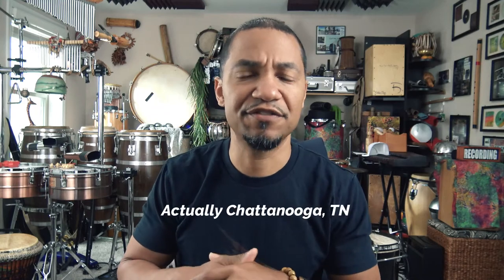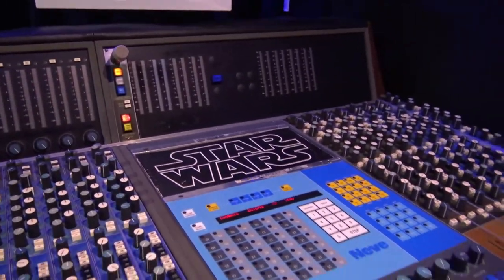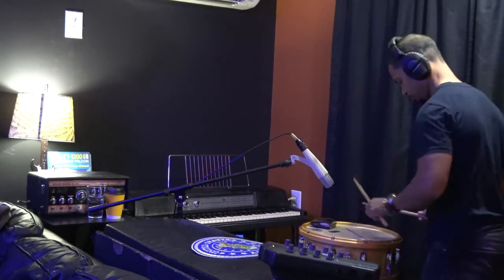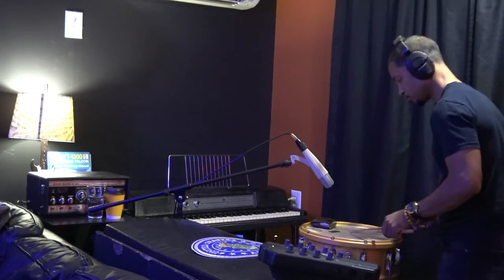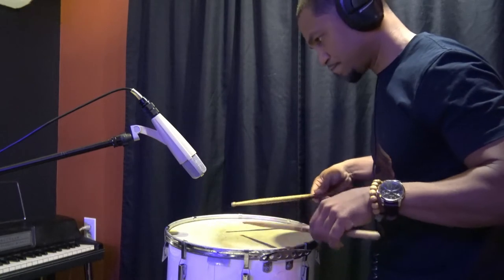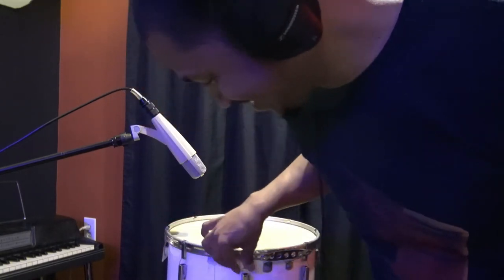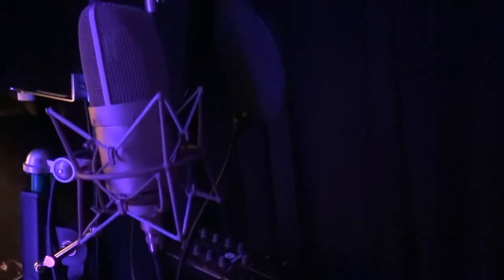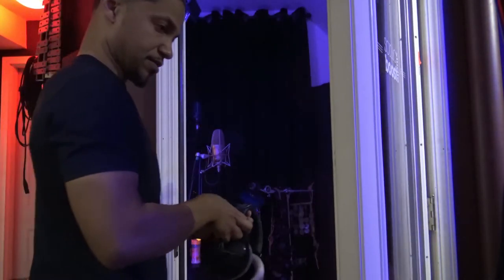Recording Percussion in the Studio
Most of my recordings these days are from my studio however I still record at commercial studios in different locations as well. I wanted to share a little of this particular experience with you.

Microphones:
Vintage Sennheiser 421
Modern 421 have a different sound but still nice:
Vocal Booth Microphone: